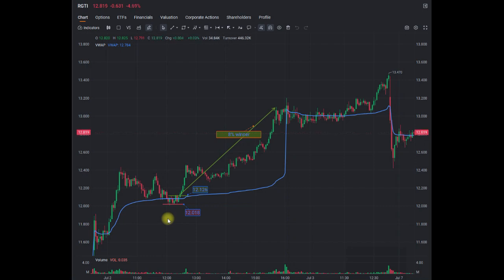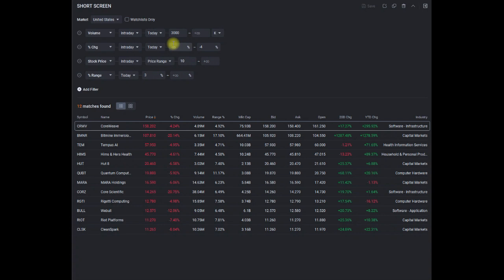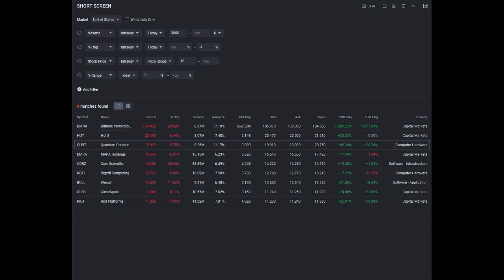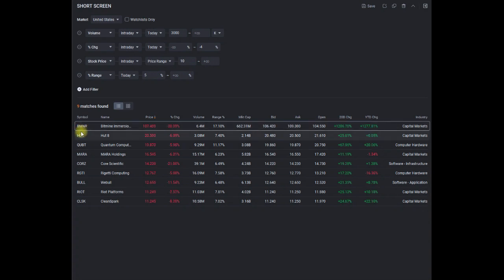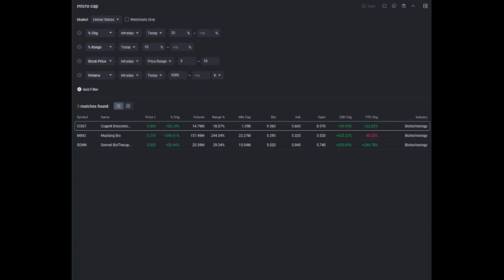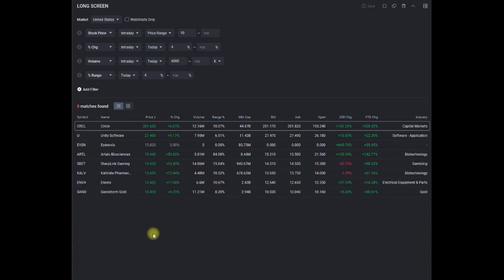👉The road to a 4-digit trading day starts here!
💡 Please set up this video to the highest quality available using the settings option, (remember, you are watching 💹Charts).

🧠Topics discussed in this video: (for the trading day of July, 7, 2025)
1️⃣ Analyzing the shorts list for trading patterns and potential trades
2️⃣ Analyzing the longs list for trading patterns and potential trades
3️⃣ How to set up the screeners to capture these potential future trades
4️⃣ Building the 6-12 intraday charts - stocks to follow for trades including market leaders such as NVDA, TSLA, and the S&P 500 as leading index.